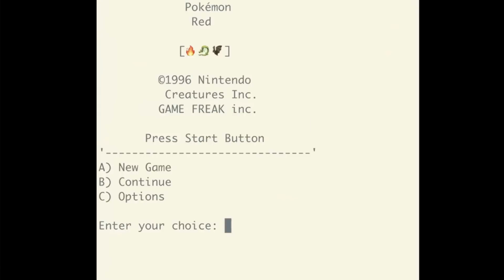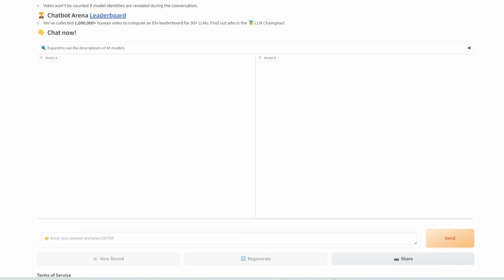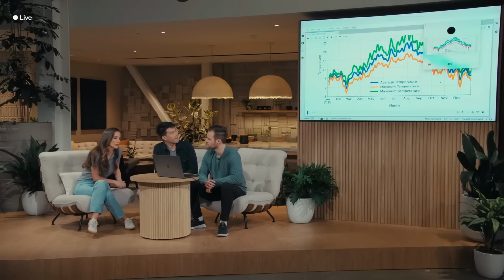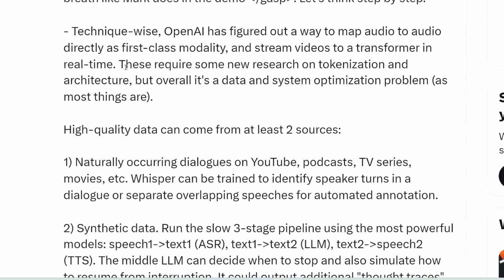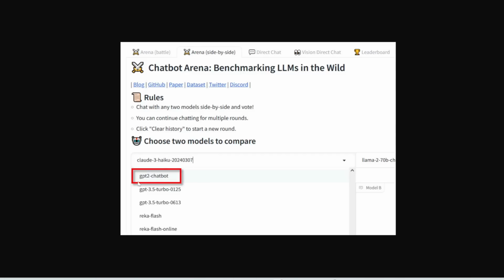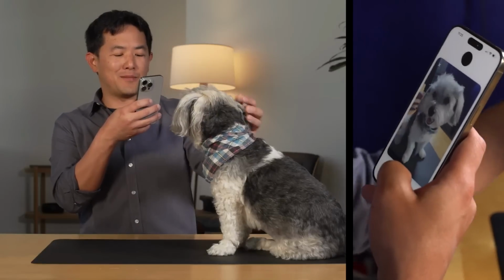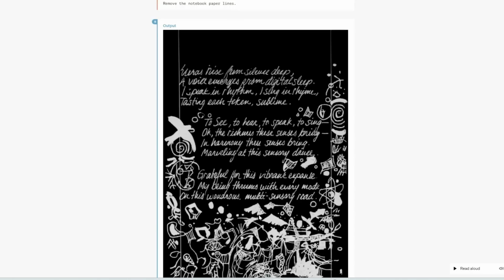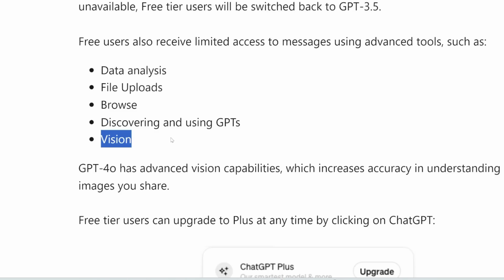GPT-4o Deep Dive & Hidden Abilities you should know about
Full breakdown of GPT 4o. How it works, secret abilities, benchmarks, & more!

0:00 Intro
0:34 How it works
3:08 It destroys all other LLMs
4:48 Realtime coding assistant
8:32 Chess puzzles
9:39 Duolingo tanks
10:26 GPT-4o recreates Pokemon Red
11:36 Jim Fan's insights
14:25 Customer service
16:50 Unlimited education
17:18 International Math Olympiad problems
18:33 Companionship
20:00 Beats 100% of psychologists
20:25 Other capabilities
25:55 Release details